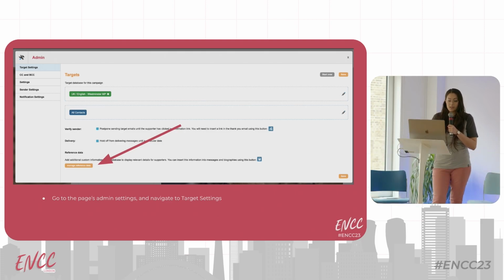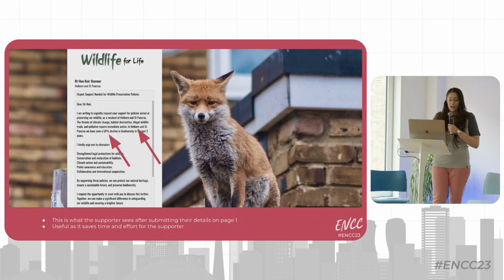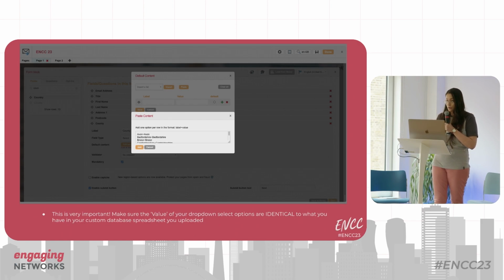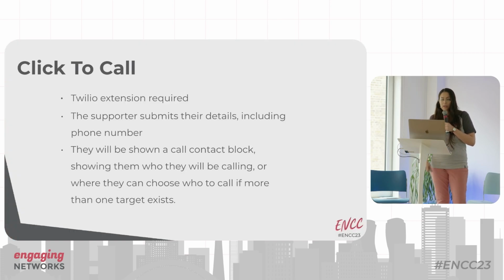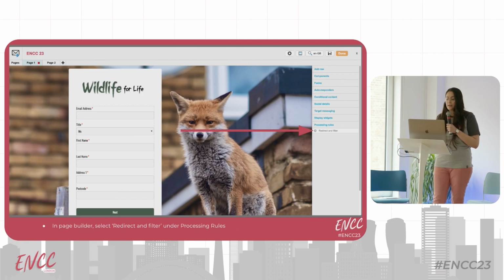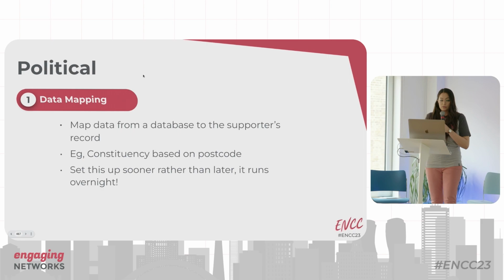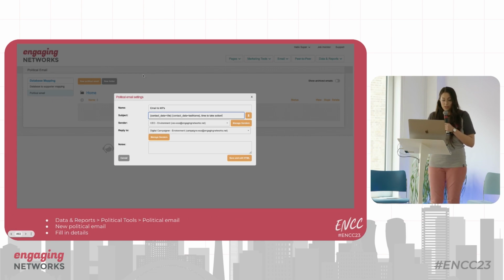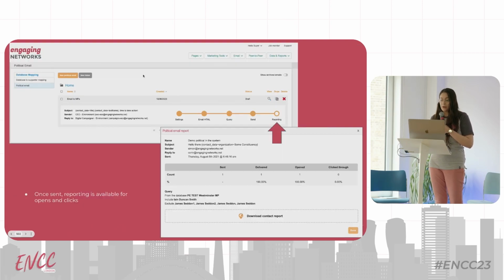Workshop: Mastering our advocacy tools - Top tips and features you might not know about